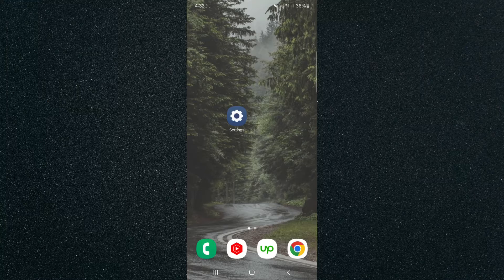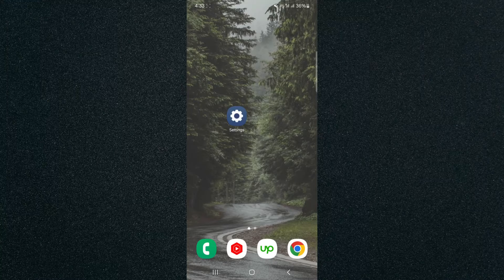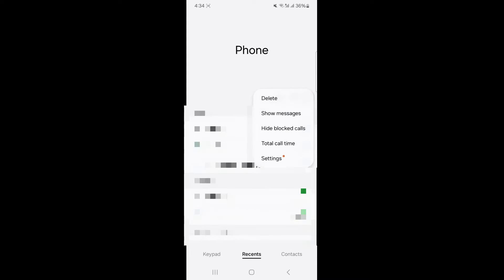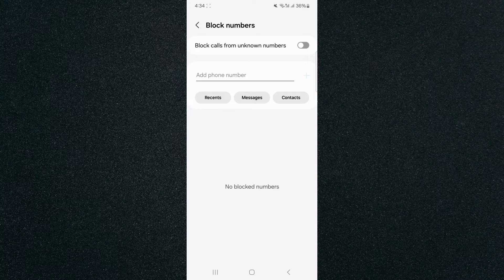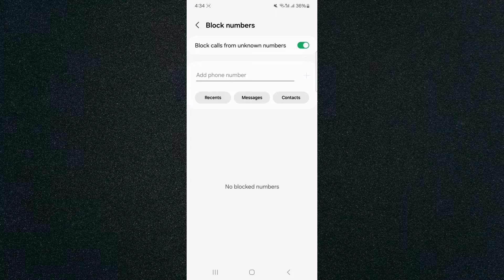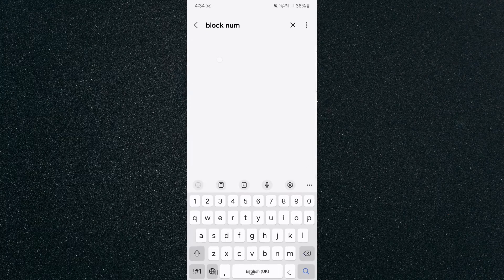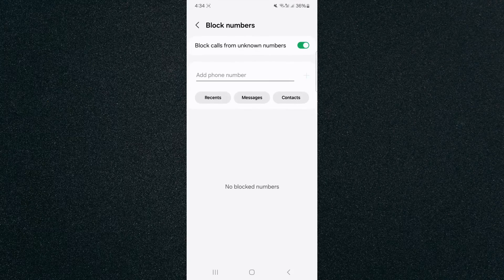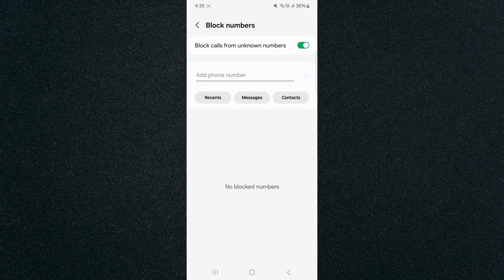How to Only Receive Calls From Contacts on Android [QUICK GUIDE]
In this video, I'll show you how to only receive calls from contacts on Android.